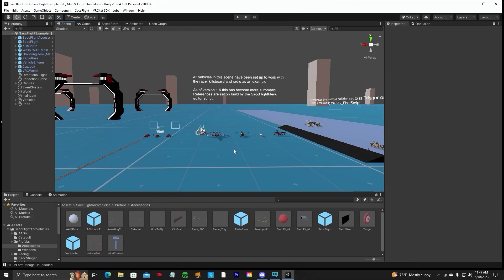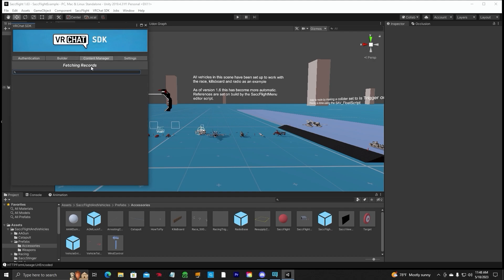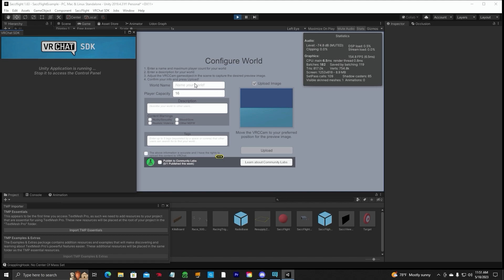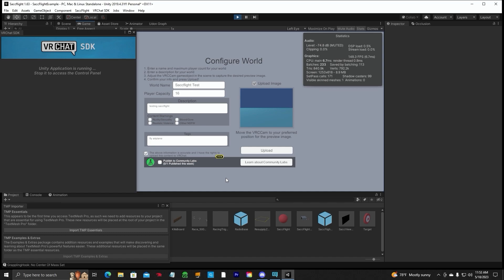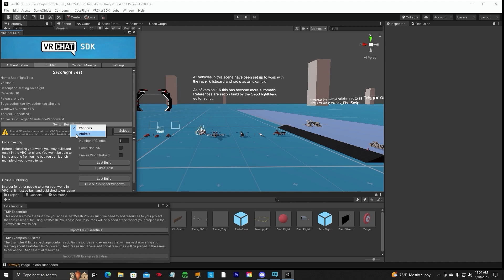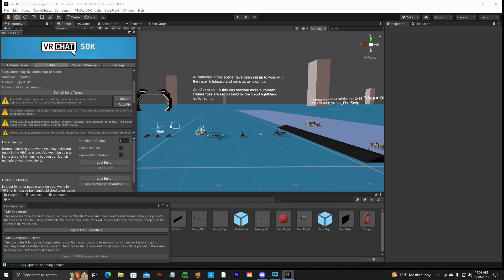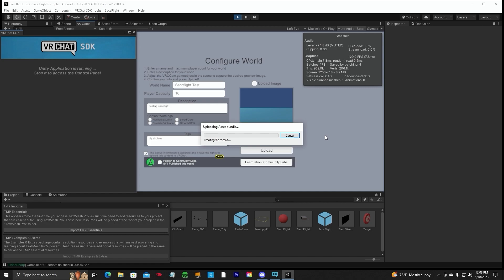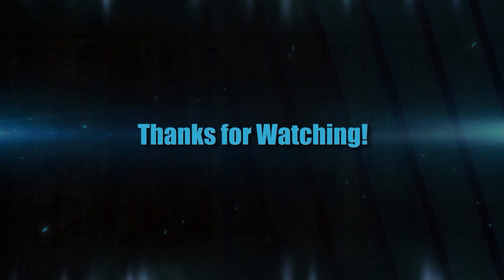How to Publish your VRChat World (Unity Tutorial)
How to Publish your Unity World Project to VRChat for both PC and Quest (Android) versions.
Creator Companion and latest SDK3 files in use. Unity version 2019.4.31f1